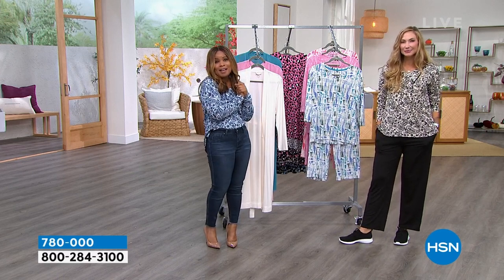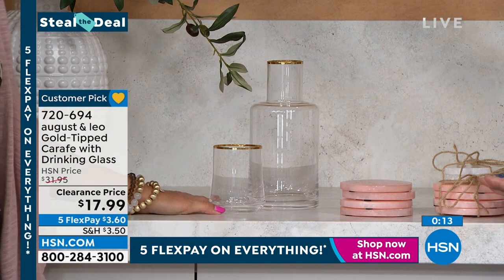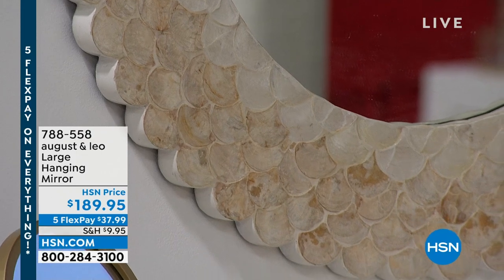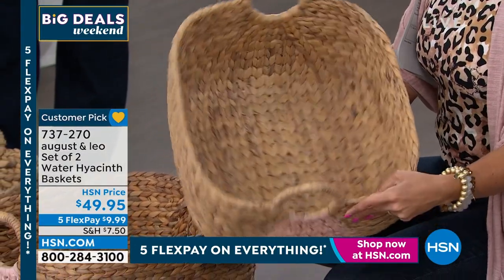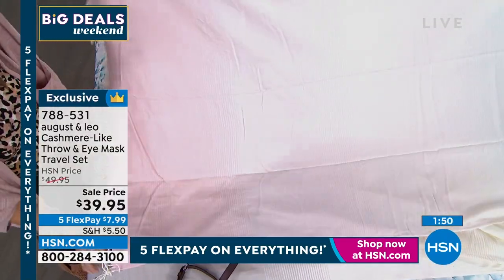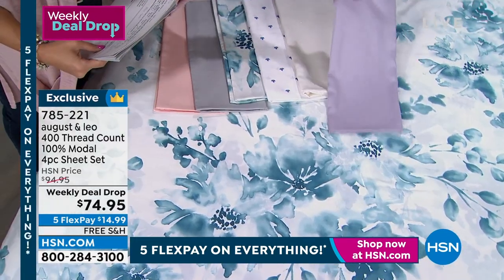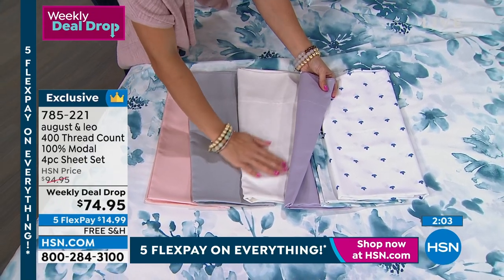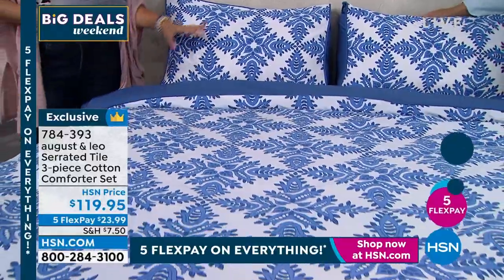HSN | august & leo Home by Giuliana Rancic 08.26.2022 - 05 PM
Discover a chic home decor collection by Giuliana Rancic with timeless pieces to enhance any room.